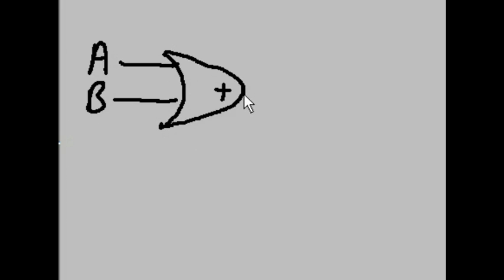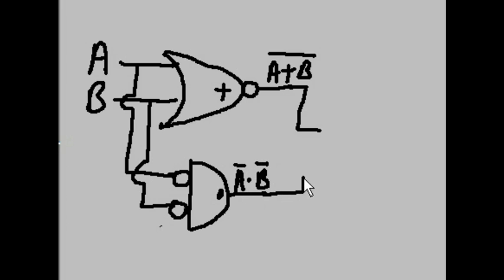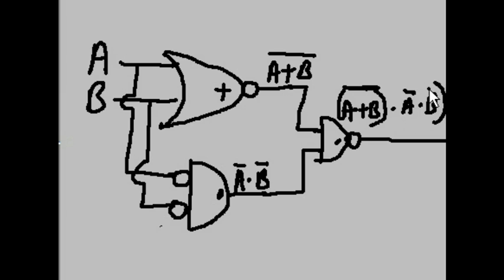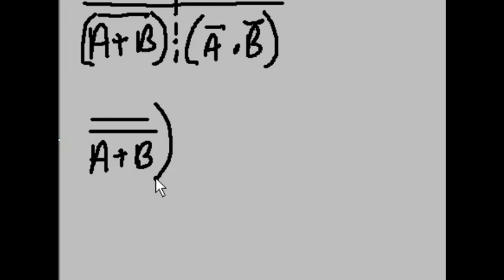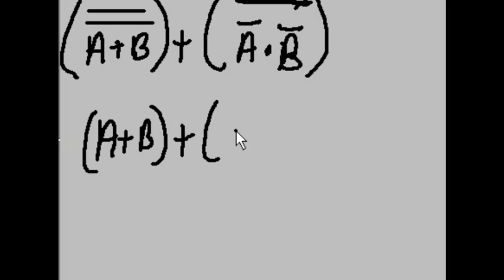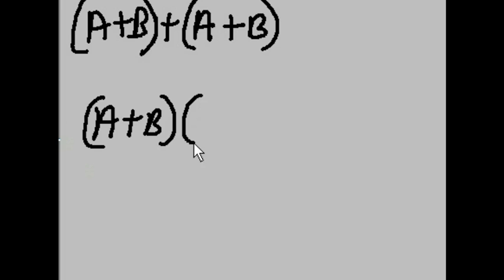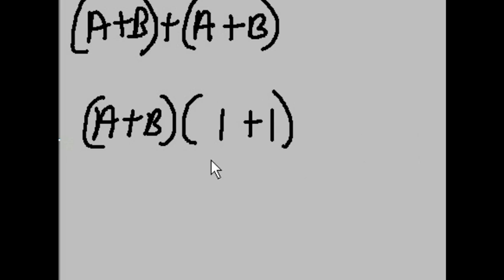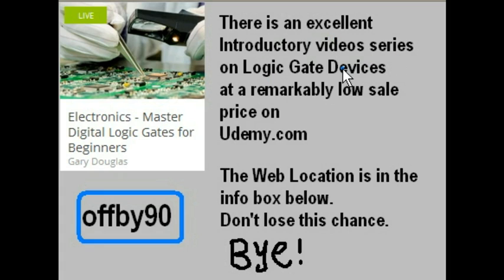DeMorgans Theorem 004 Killer Problem made Easy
DeMorgan, Boolean Logic